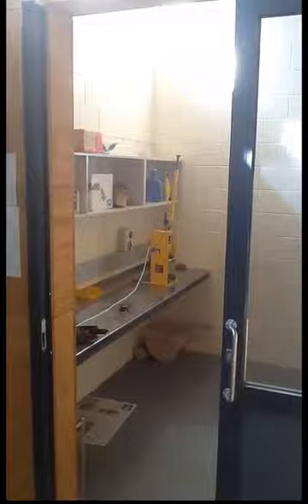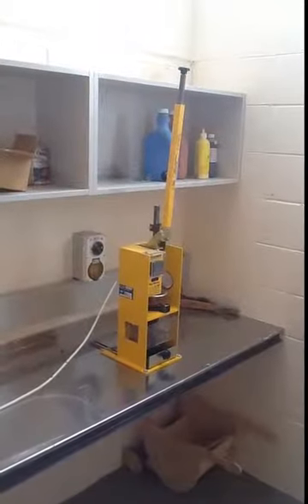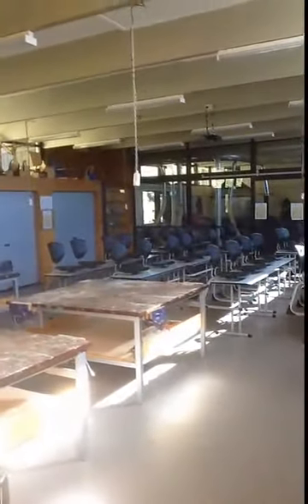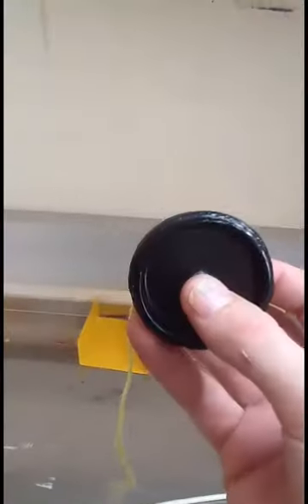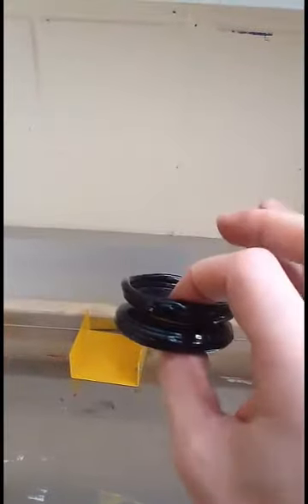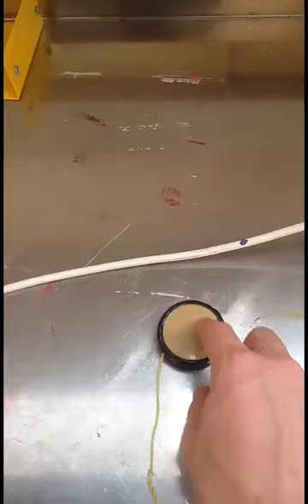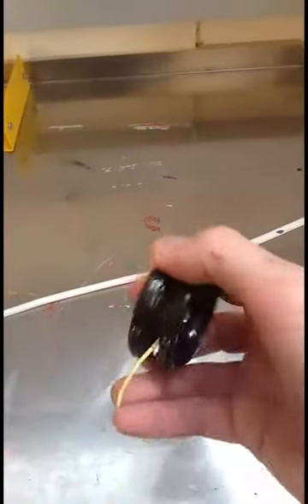YoYo Intro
Finding the room and starting the process.